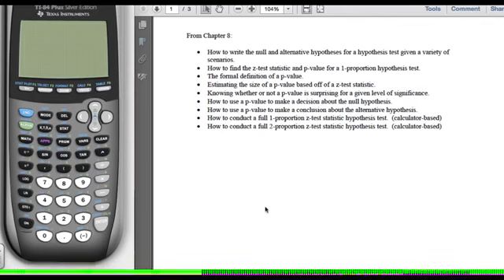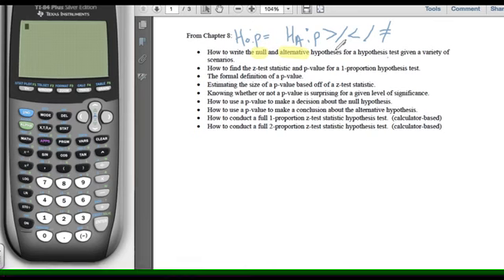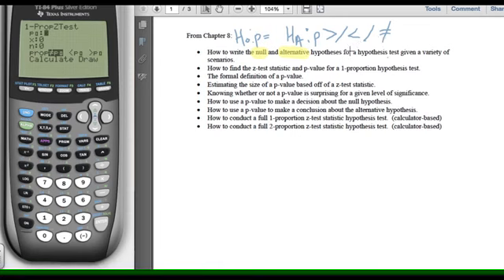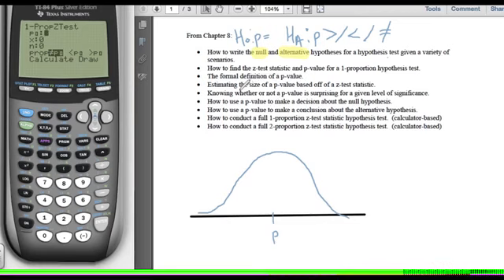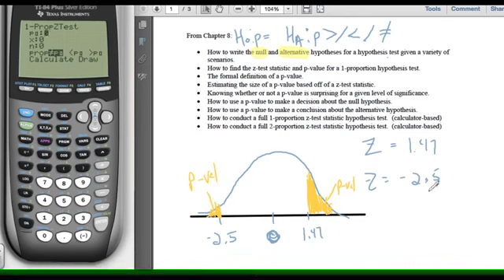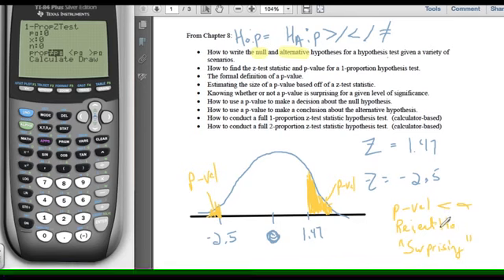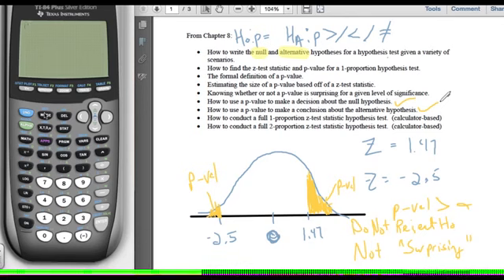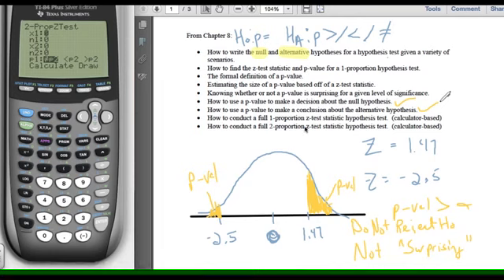STA2023 Test 3 Review Video 2